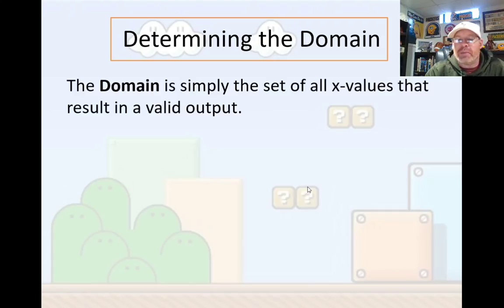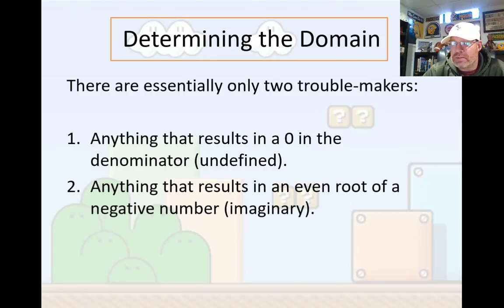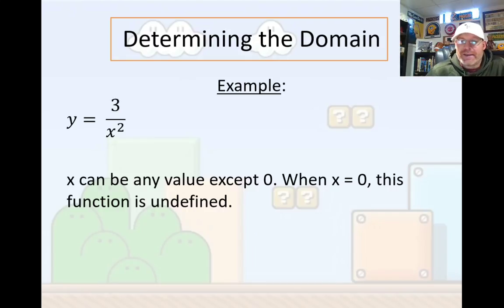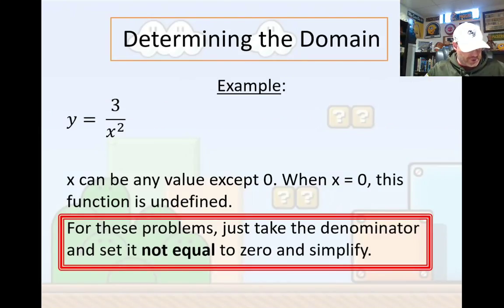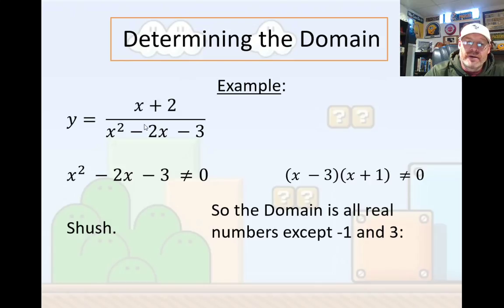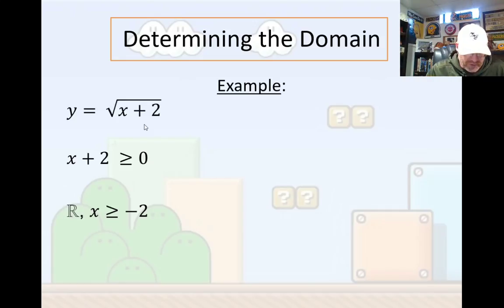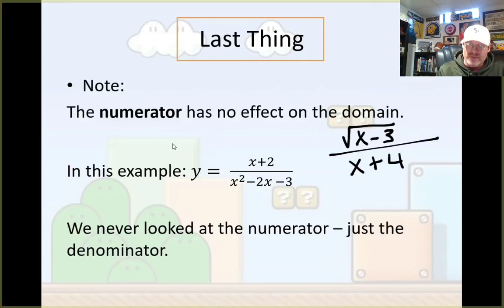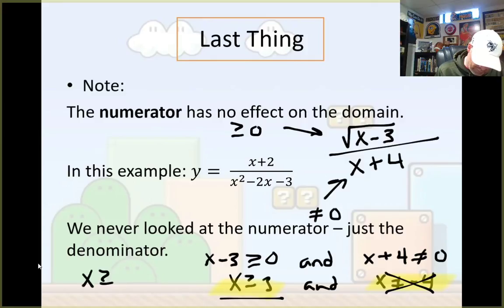14. Determining the Domain of a Function (8:53)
This video explains how to determine the domain of a function.
Section 1.4